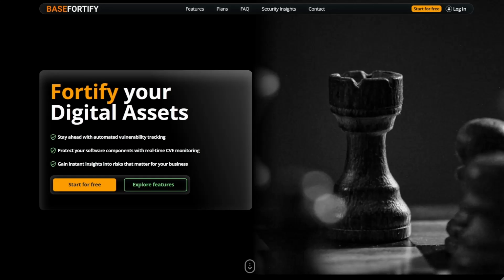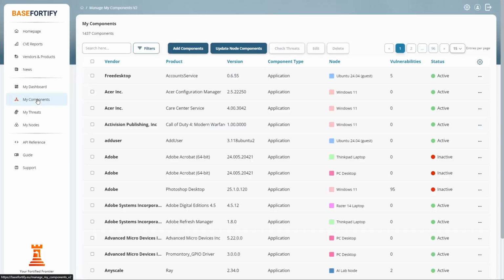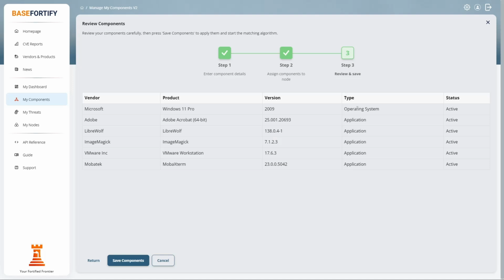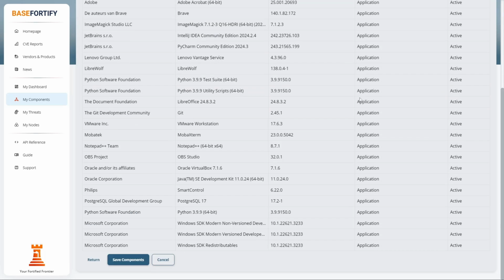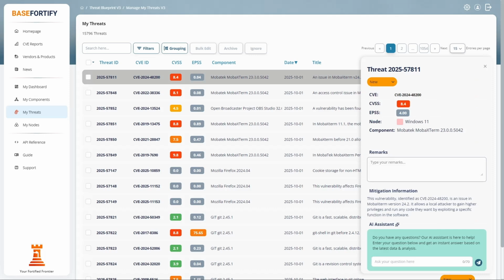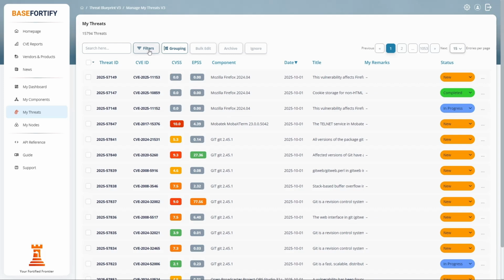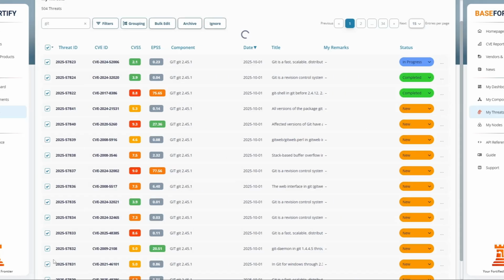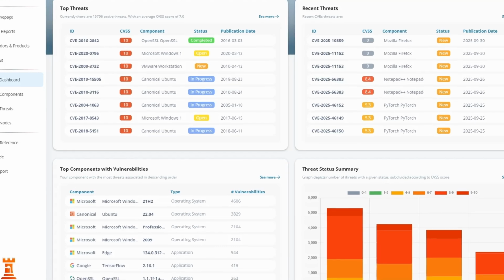Getting Started 01 — Add Assets & Review Threats (BaseFortify.eu)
This short walkthrough shows how to go from a fresh account to an organized, prioritized vulnerability queue—without agents or complex setup. You’ll see how to add components (manually or in bulk), understand matches to CVEs, and use the status workflow to move items from New → Open → In progress → Completed → Archived. ✅

• Create a free account and sign in (2FA supported) 🔐
• Build your Asset Watch List in My Components 🧭
• Add components manually or in bulk (clipboard import) ➕📋
• See how BaseFortify tracks CVEs and known exploits for your assets 🔎
• Triage in My Threats with CVSS, EPSS and KEV context 🎯
• Use Bulk Edit, Remarks, and Filters to save time ⚙️
• Keep the list clean with Completed, Archived, and Ignored 🗂️

Need help? 🤝
Guide & Support are available from the left menu inside the app.

Next up ▶️
Watch the “Prioritization & Triage” tutorial to focus on what matters most using CVSS, EPSS and KEV.